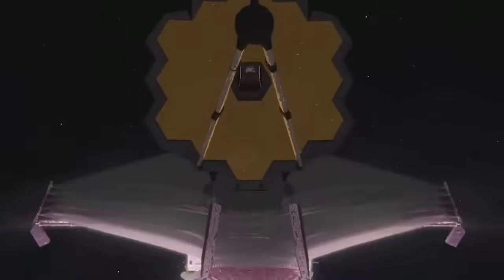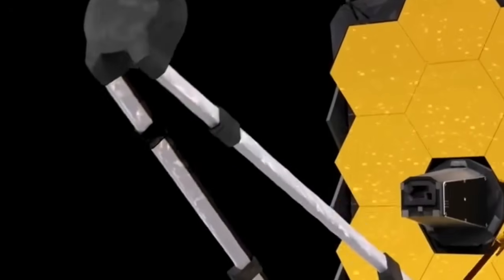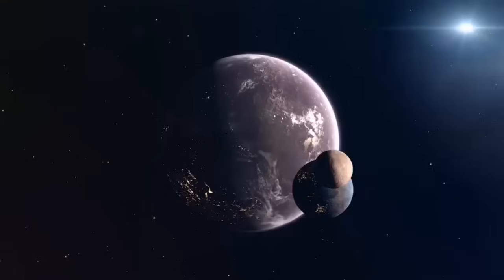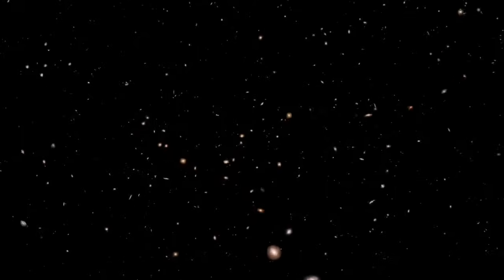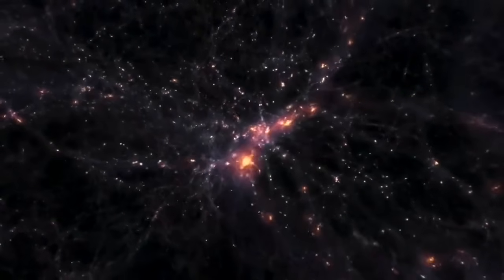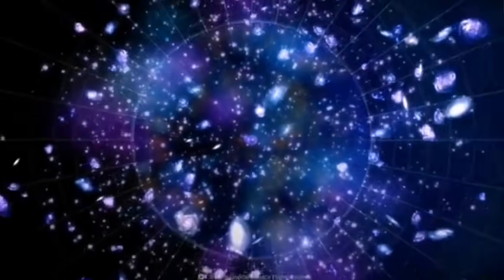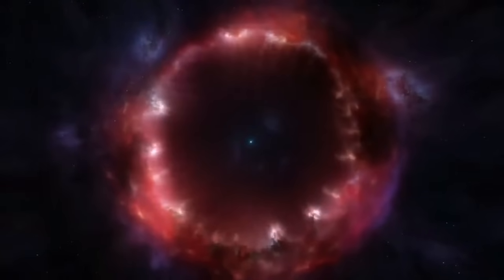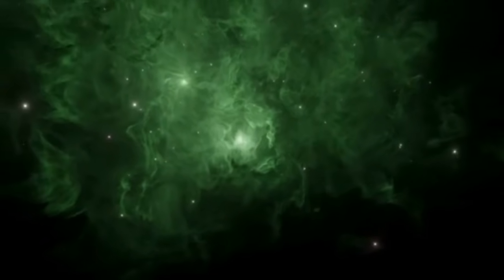Neil Degrasse Tyson: JWST Just REVEALED New Images That Shows Our Universe Is 26.7Billion Years old